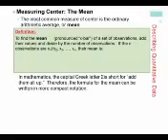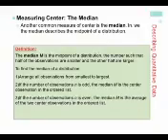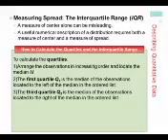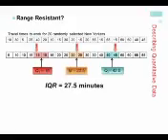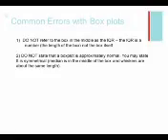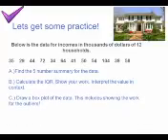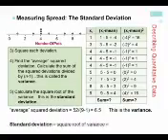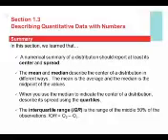1 4 Content Describing Quantiative Data with Numbers